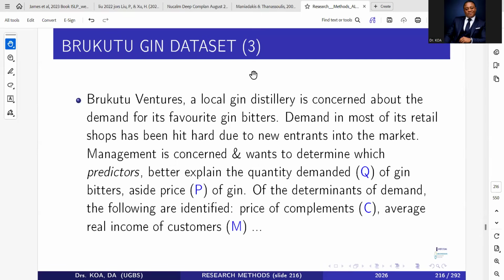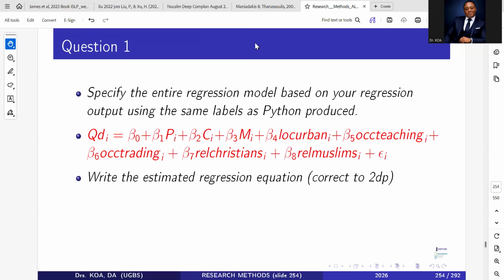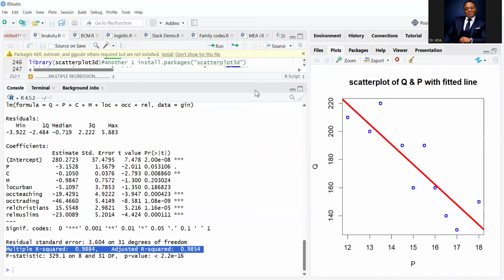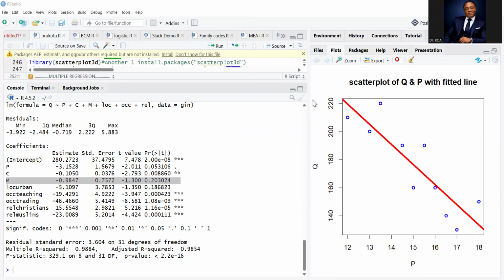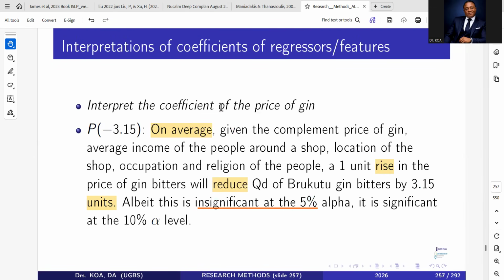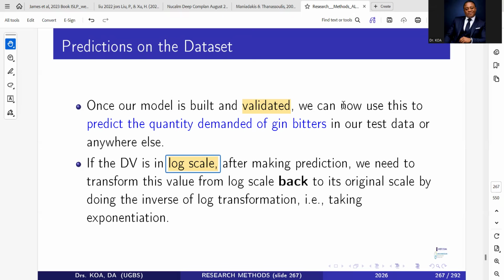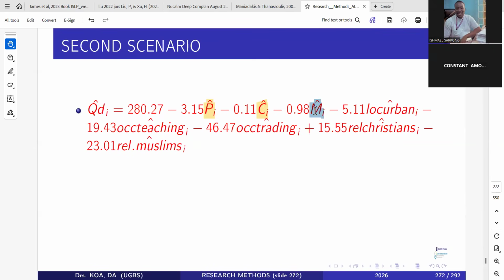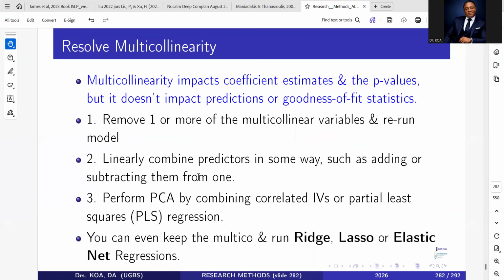L5v3 Research Methods MBA Multiple Regression R Interpretations & Q&A version 3